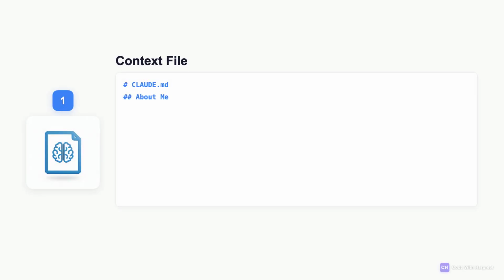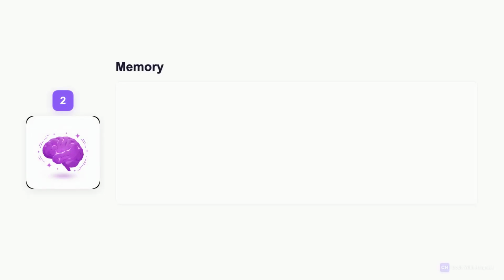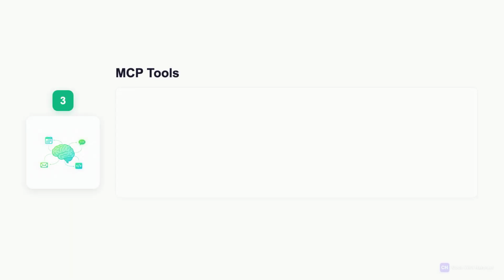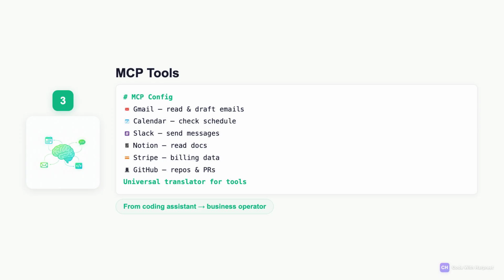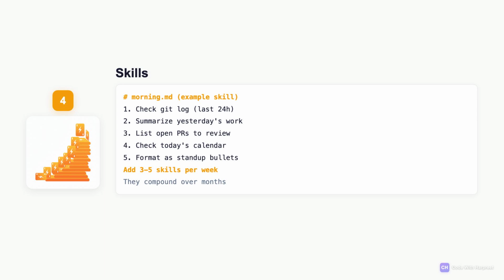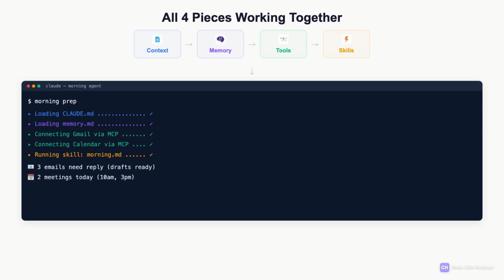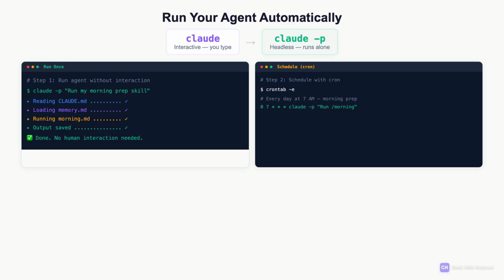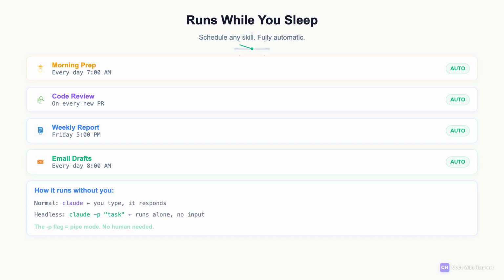Build a 24/7 Working AI Developer Agent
How to build your first AI agent from scratch  automation — complete beginner guide covering context files, memory, MCP tools, skills, and automated scheduling. By the end of this video, you'll have a working AI agent that runs 24/7 without any manual prompts.

Imagine an AI agent that works for you 24/7, handling emails, stand-up notes, and bug fixes without a single prompt. This video shows you how to build this exact setup in four steps, making advanced automation a reality. We'll cover the core components like Context Files, Memory, MCP tools, and Skills, guiding you through the process of creating your own automated assistant. This is the future of developer productivity and coding with ai.

  The 4 Steps to Build Your Agent:

  Step 1: Context File (CLAUDE.md)
  Create a markdown file that tells your agent who you are, your tech stack, preferences, and working style. This is your agent's brain — load it once and every prompt becomes smarter.

  Step 2: Memory (memory.md)
  Add a self-improving loop. When you correct your agent or it learns something new, it updates memory.md automatically. Your agent gets smarter every single day.

  Step 3: MCP Tools (Model Context Protocol)
  Connect your everyday tools — Gmail, Calendar, Slack, Notion, Stripe, GitHub. Your agent goes from coding assistant to business operator.

  Step 4: Skills (Reusable Workflows)
  Create markdown SOPs your agent can run anytime. Morning standup prep, code reviews, email drafts, weekly reports. Write once, run forever. Add 3-5 per week and they compound.

  Bonus: Run Your Agent Automatically
  Use claude -p (headless mode) + cron to schedule your agent. Morning prep at 7 AM. Weekly reports on Friday. Email drafts every morning. Your agent works while you sleep.

  Timestamps:
  0:00 — Why you need an AI agent
  0:28 — Context Engineering explained
  1:08 — Step 1: Context File
  2:18 — Step 2: Memory
  3:24 — Step 3: MCP Tools
  4:32 — Step 4: Skills
  5:38 — All 4 pieces working together
  6:35 — Run your agent automatically
  7:40 — Schedule with cron
  8:20 — What's next

  Key concept: Context engineering is better than prompt engineering. Load context once, simple prompts produce perfect results.

  Comment: which step are you setting up first?